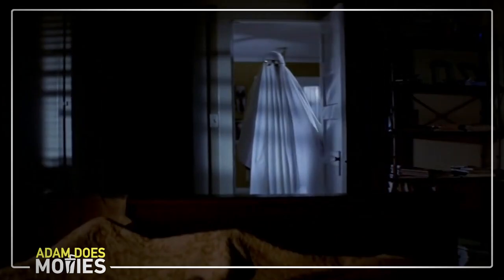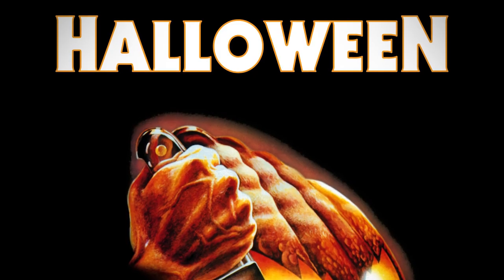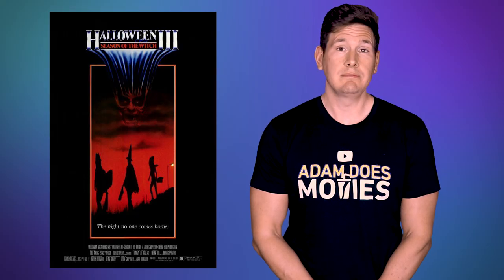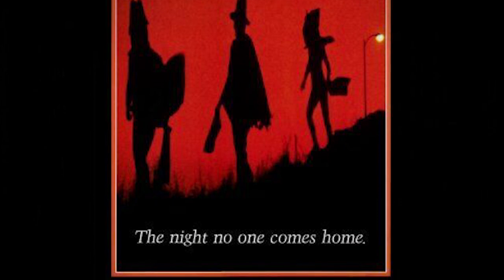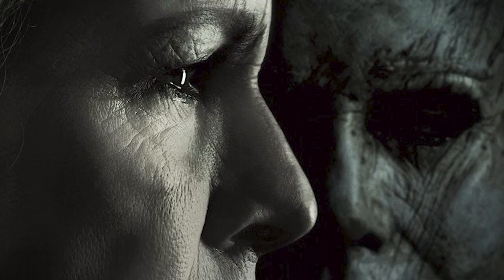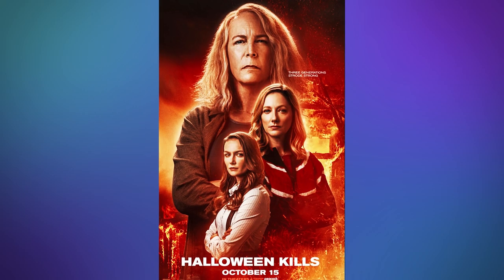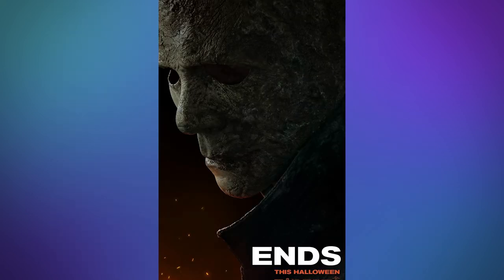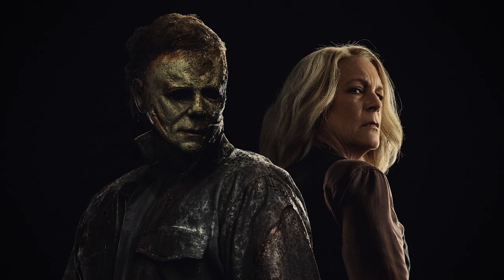GFX Designer Reacts To Bad & Good Halloween Movie Posters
Halloween Ends is now in theaters and on Peacock so I thought this would be the perfect time to look back on both the original Halloween movie posters and the new Halloween trilogy. I look at movie posters from Halloween, Halloween 2, Halloween: Season of the Witch, Halloween 2018, Halloween Kills & Halloween Ends. Plus, some fan made Halloween posters.

Chapters:
0:00 Intro
0:18 - Halloween Poster
2:12 - Halloween II Poster
3:22 - Halloween III poster
5:03 - Halloween 2018 Poster
7:17 - Halloween Kills - Strode Strong Poster
8:30 - Halloween Kills - The Shape Poster
9:04 - Halloween Ends - The Shape Poster
9:50 - Halloween Ends - Michael VS Laurie Poster
11:00 - Halloween Fan Posters

Narrated by: Adam Olinger
Edited by: Adam Olinger